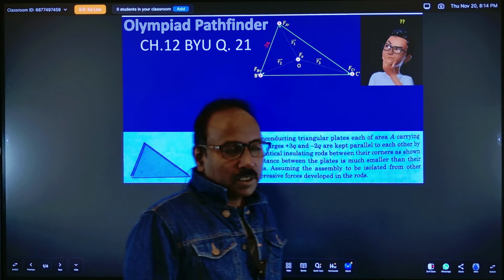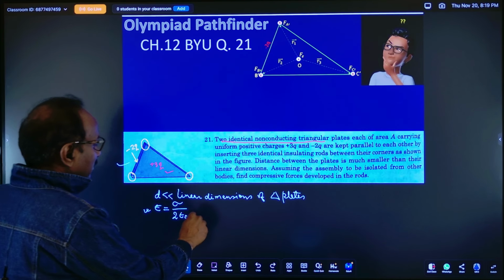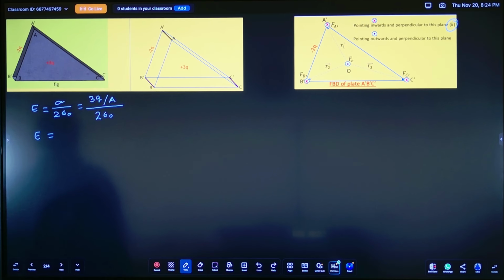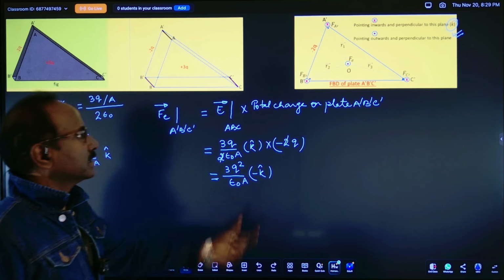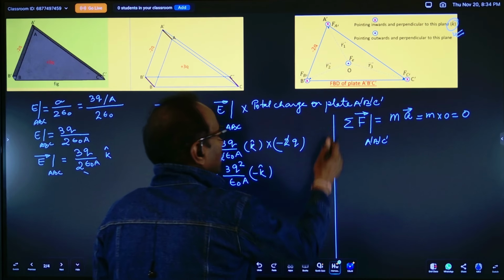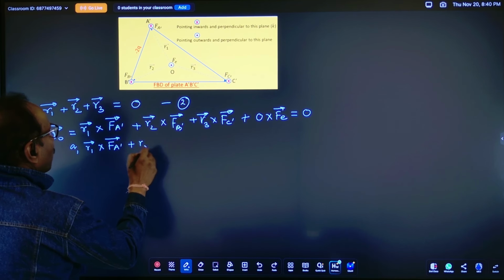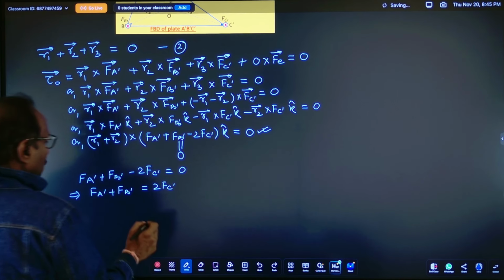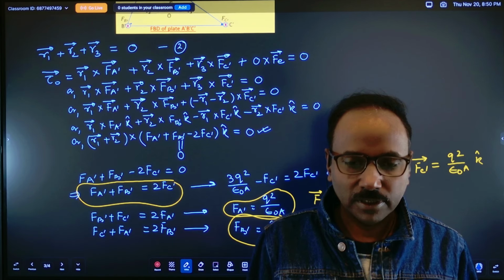Olympiad Pathfinder Ch. 12 BYU 21//Let's get into the depth of Physics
Happy learning! :)